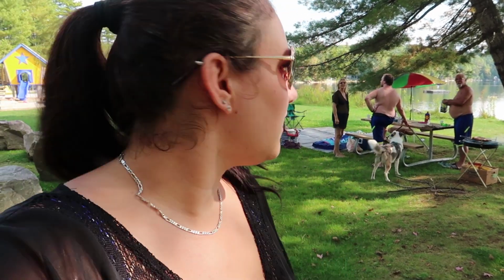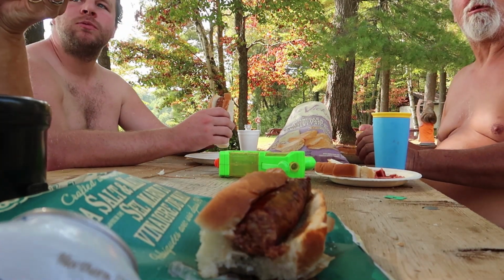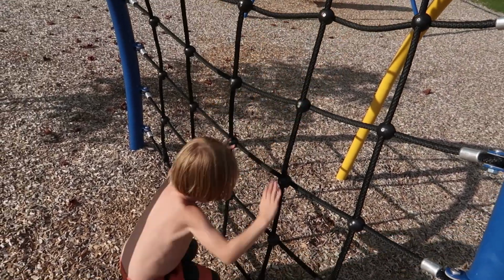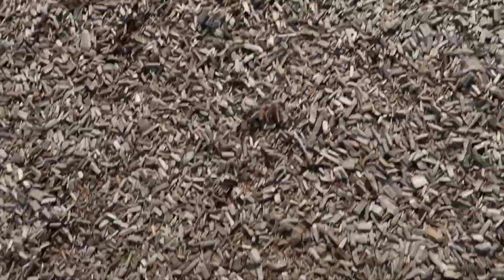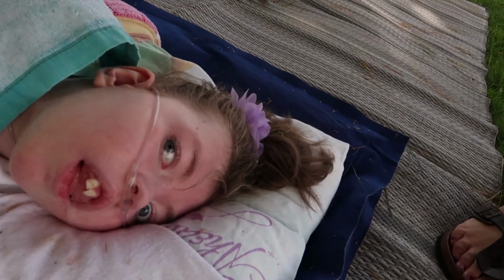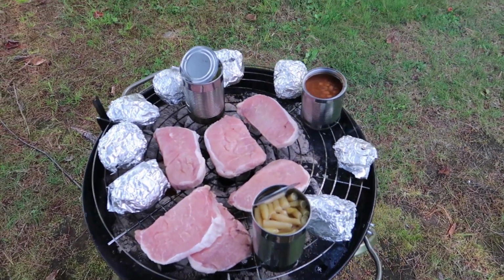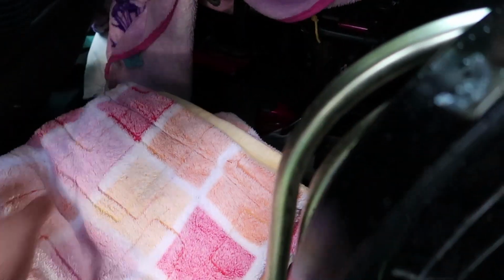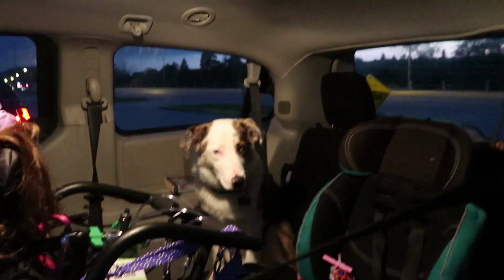I ALMOST ATE IT! | Hulls Lake, Ontario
Today we took a day off and enjoyed ourselves at a beautiful beach!